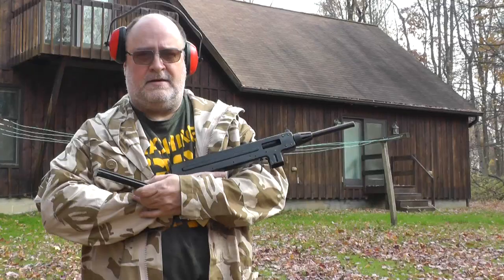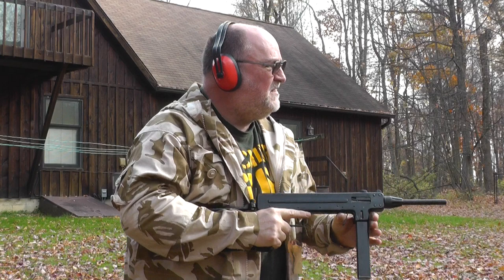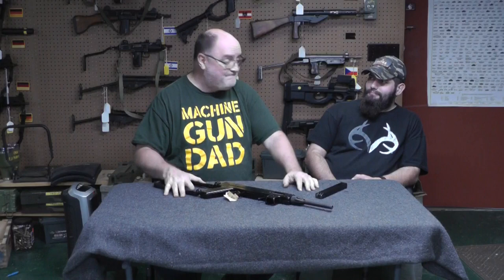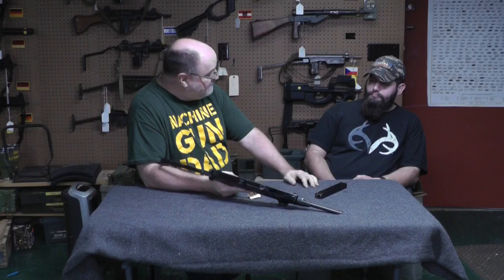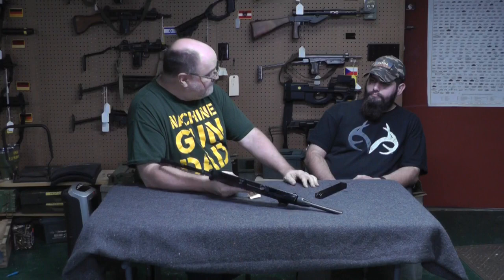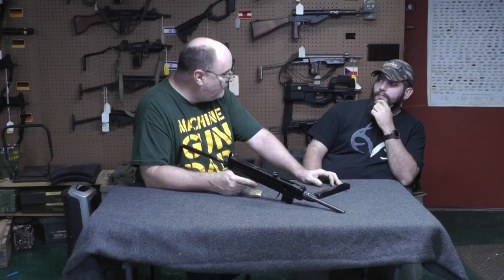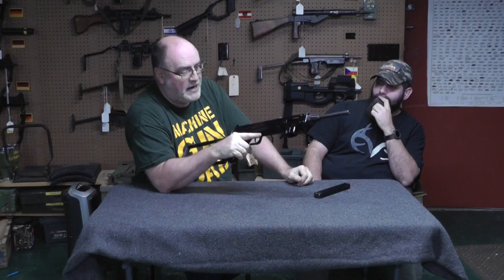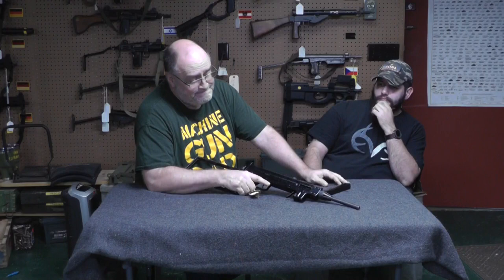Madsen M-50 submachine gun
A Star Trek favorite.